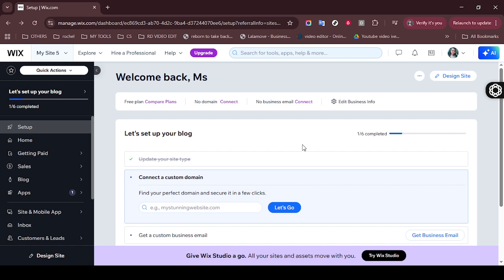How to Change Site Colors in Wix Website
Want to give your Wix website a fresh and professional look? 🎨 In this step-by-step tutorial, I’ll show you exactly how to change site colors in Wix so you can match your brand, style, or personal preference.

In this video, you’ll learn:
✅ How to access the Wix color palette settings
✅ How to customize site-wide colors (backgrounds, text, and buttons)
✅ Tips for choosing the best color combinations for branding
✅ How to make your site look professional and visually appealing

Whether you’re building a business website, portfolio, or online store, knowing how to edit your Wix color scheme is key to creating a strong visual identity and keeping visitors engaged.